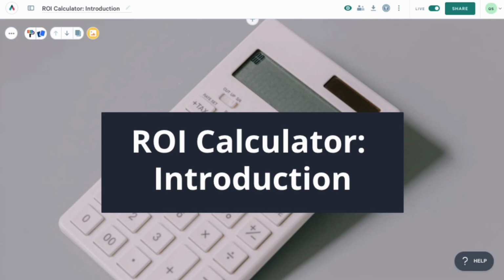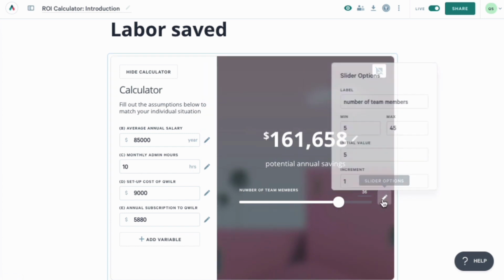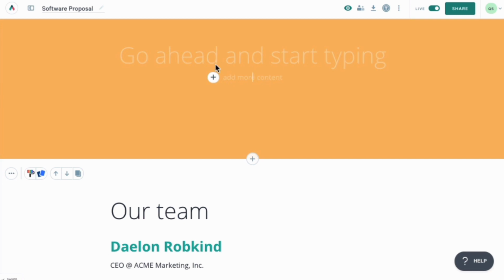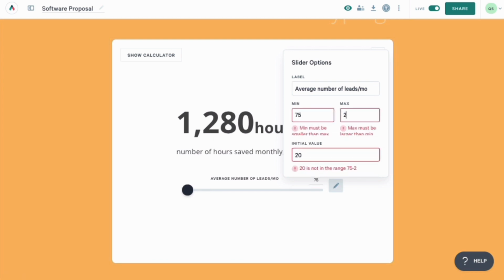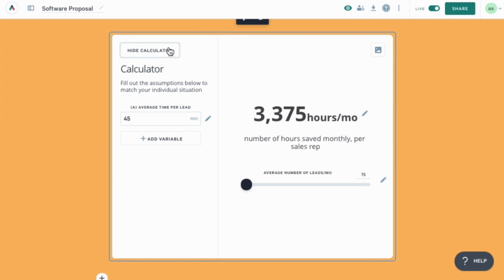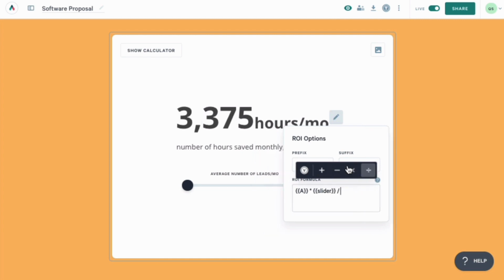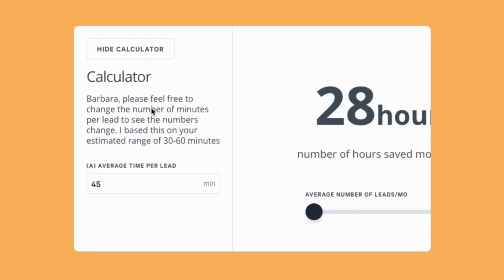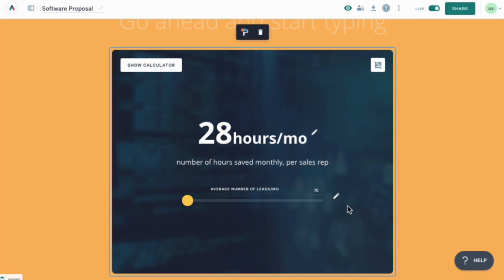Qwilr Tutorial: Adding an ROI Calculator to Your Page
In this tutorial video, we’ll meet Qwilr's ROI Calculator. It helps you demonstrate the value of your offering to prospective buyers.